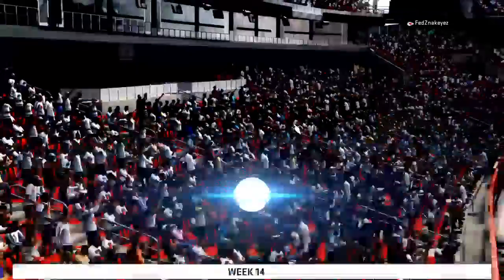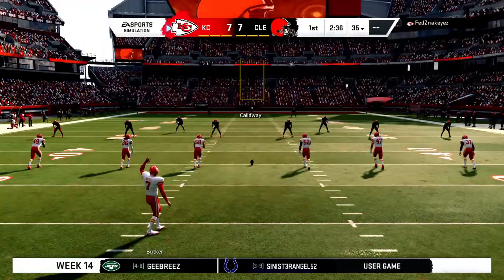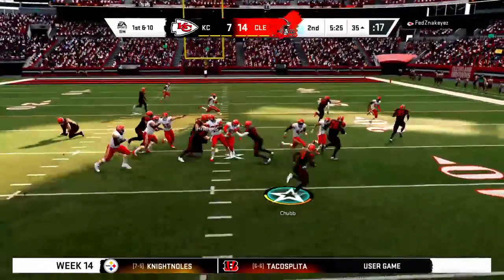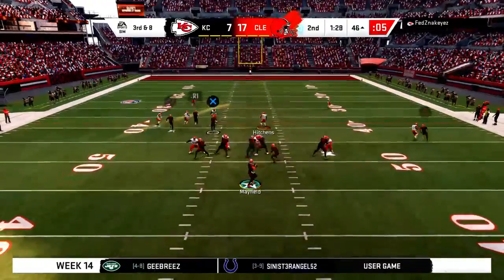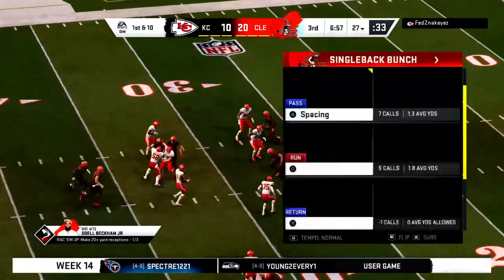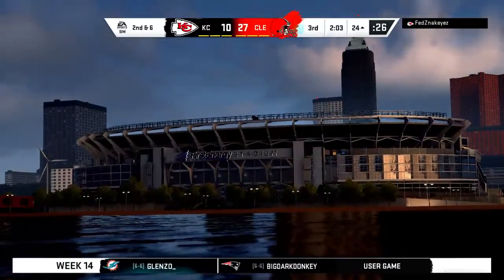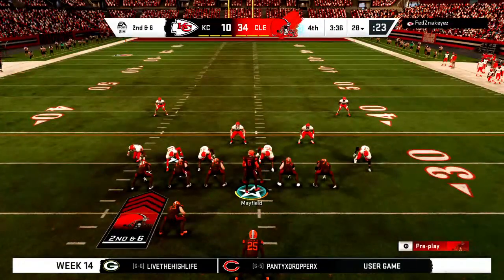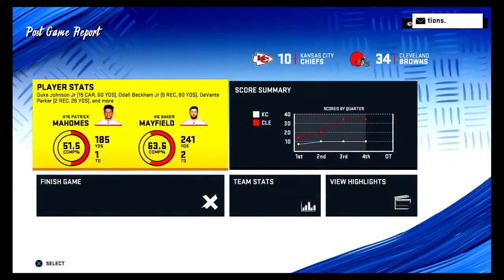M20 RMSL S3W14 Chiefs